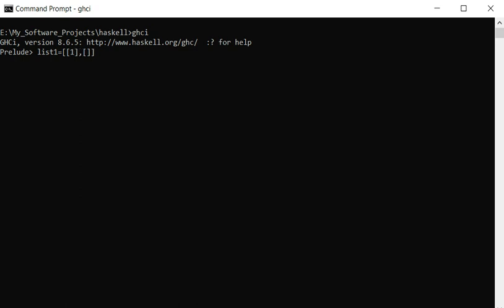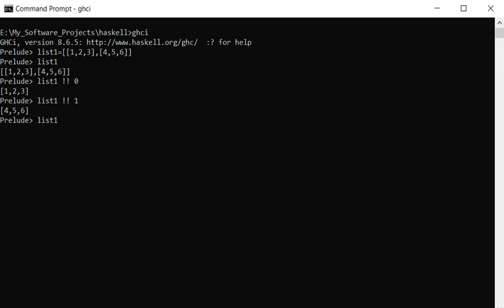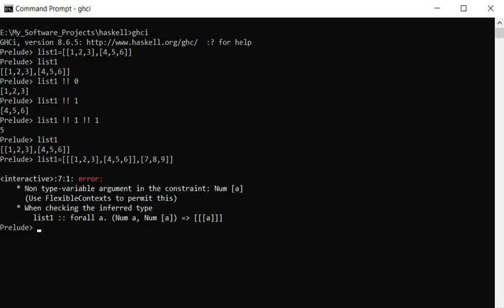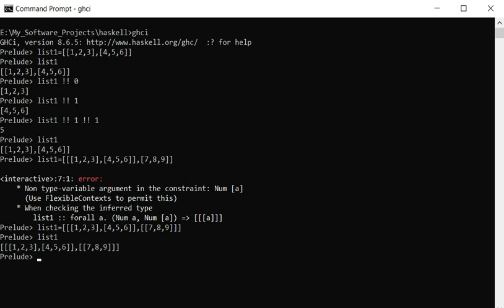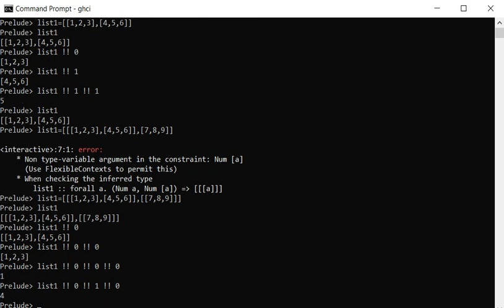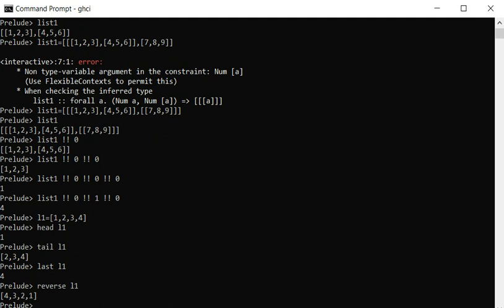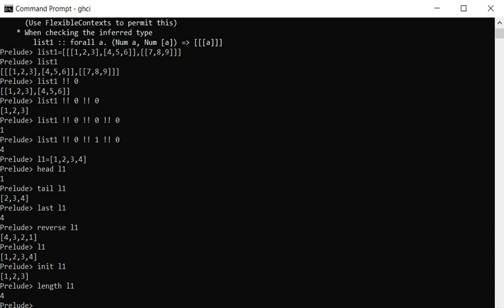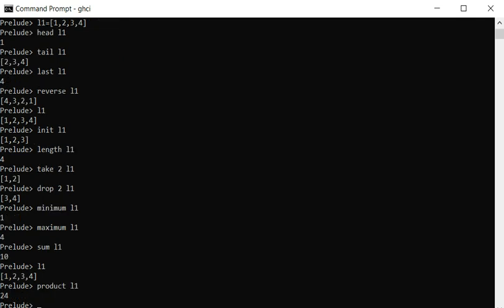Haskell List Part2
In this video we will explore more operations on List in Haskell